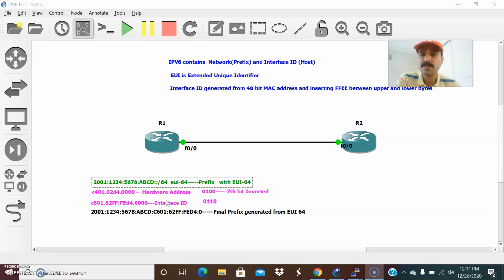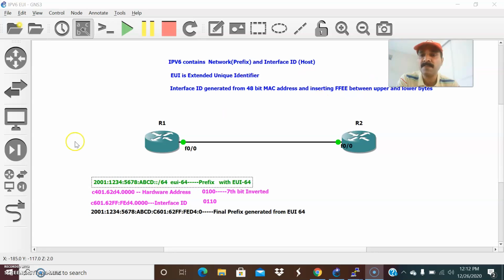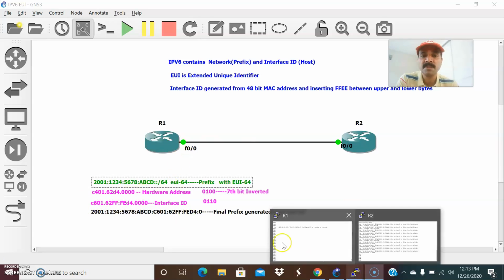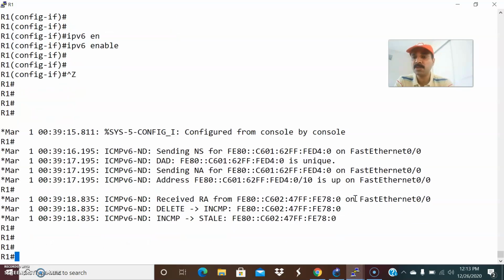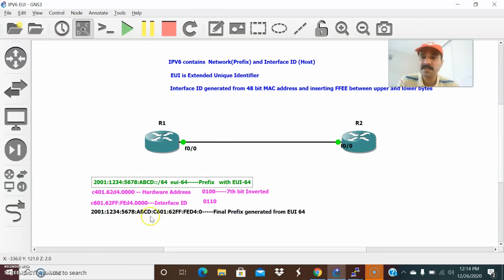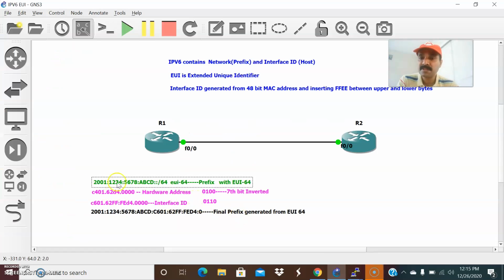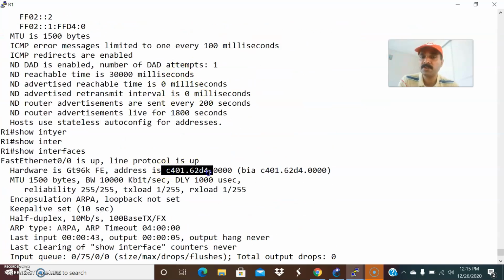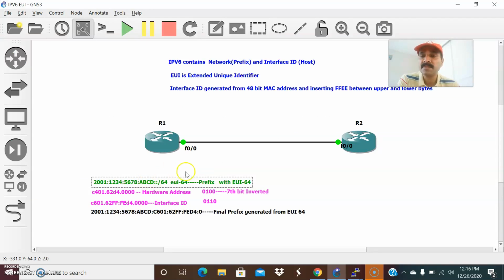IPV6 EUI--Extended Unique Identifier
We can Configure IPv6 address automatically using EUI
we will get the MAC address of the interface (48 bit address) and  insert FFFE to generate a 64 bit Interface ID

  1.  We take the MAC address and split it into two pieces.
   2. We insert “FFFE” in between the two pieces so that we have a 64 bit value.
   3. We invert the 7th bit of the interface ID.